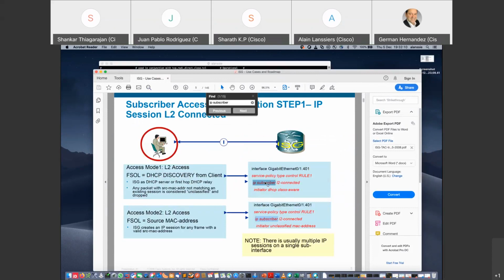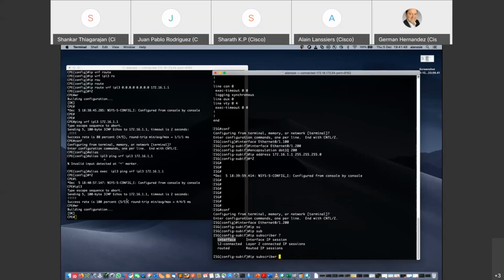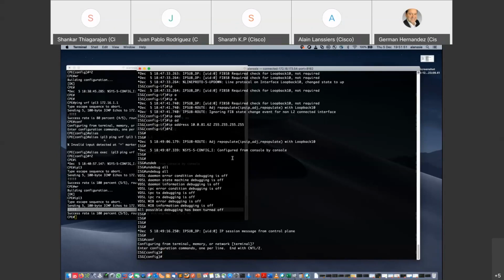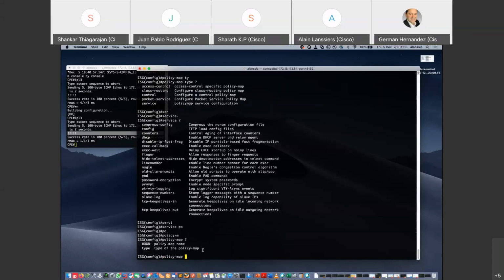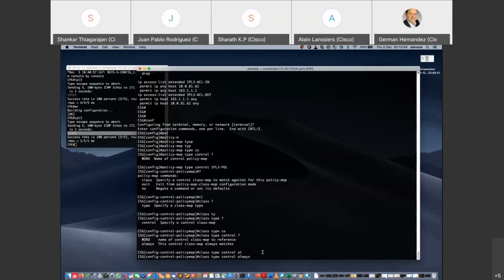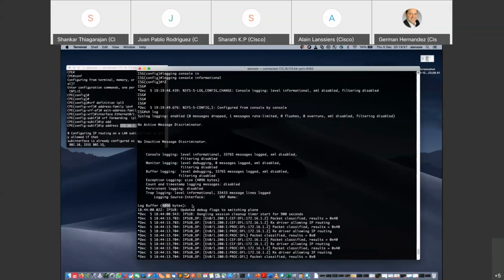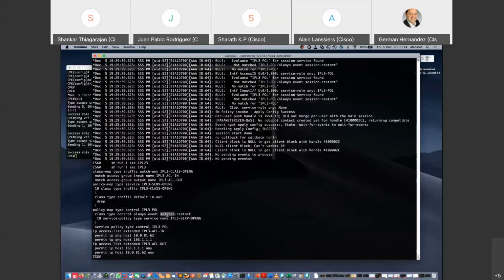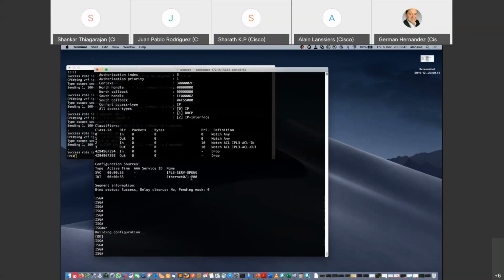WAN Training Lecture 12